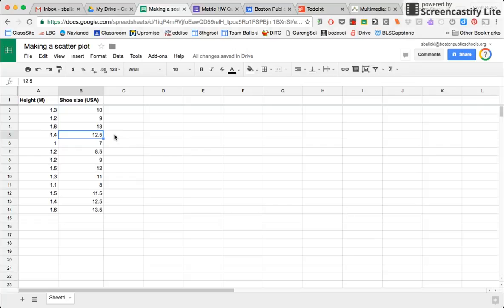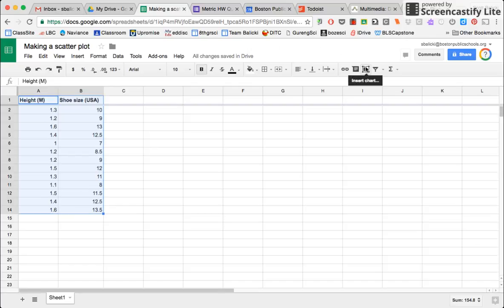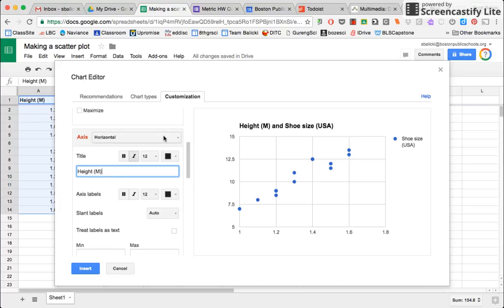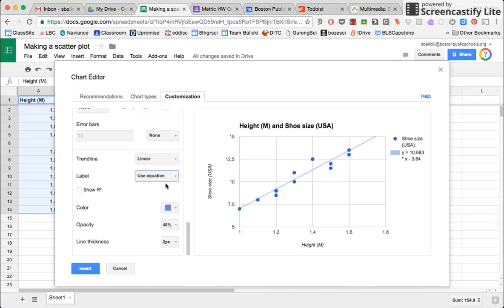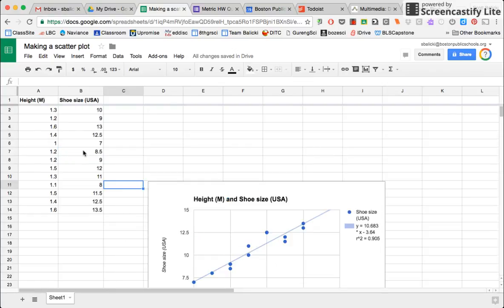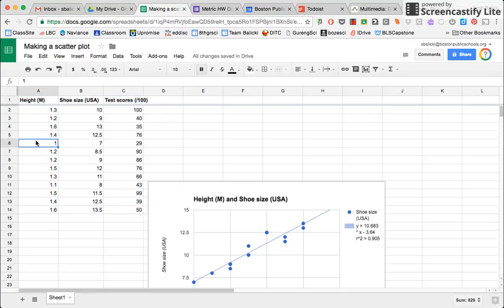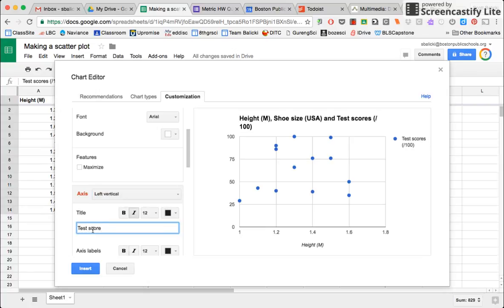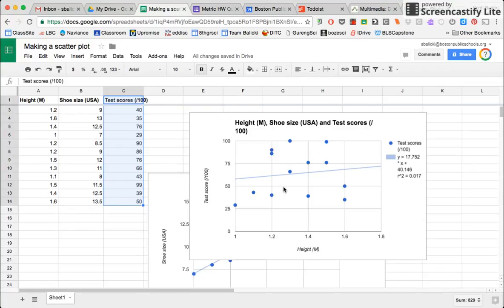How to make a scatter plot with Google sheets